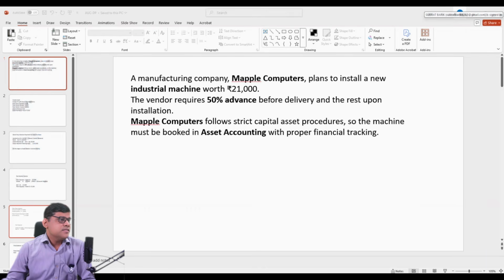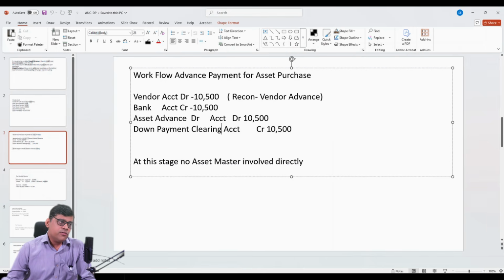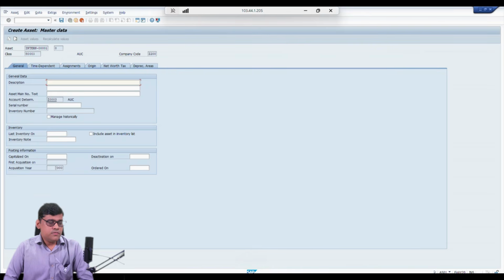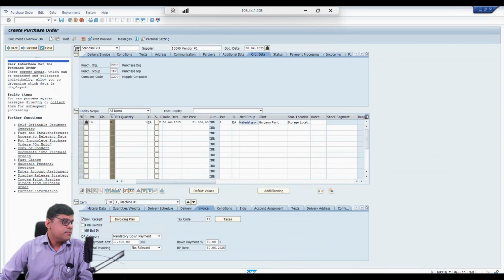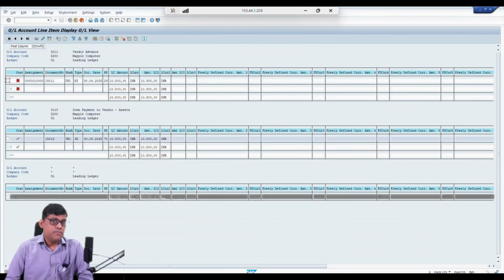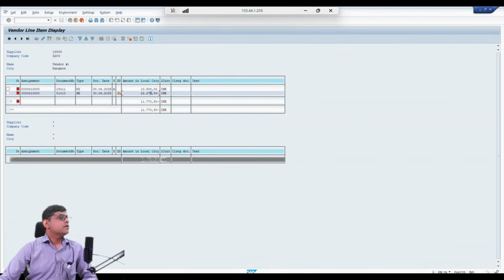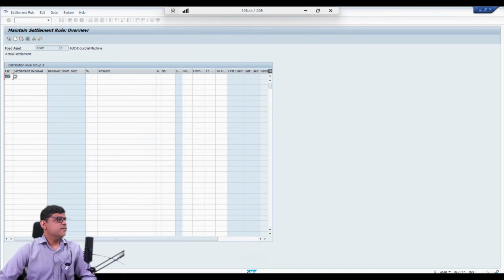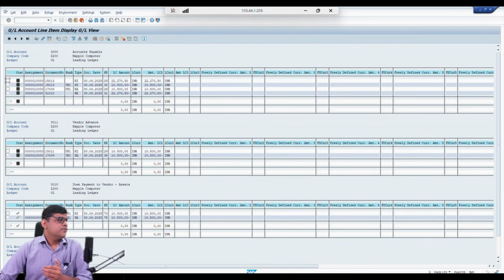How to Perform Asset Acquisition Through Down Payment in SAP? – End-to-End Process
SAP FICO Real-Time Scenario: How to Execute an Asset Acquisition through Down Payment in SAP with a complete end-to-end flow?. This video covers both configuration and transaction execution with a live demo.

✔️ Highlights:

Asset Master Data Creation
Down Payment Request (F-47) and posting (F-48)
Asset PO and MIRO process
SAP PO Creation (ME-21N)
SAP Goods Receipt (MIGO)
Final Asset Capitalization (F-90)
Accounting Entries and System Flow
Key T-codes and Integration Points

Perfect for SAP FI/AA consultants, end-users, and learners aiming to understand the down payment-based procurement of fixed assets in SAP S/4HANA.

📌 Clear explanation
📌 Demo-based learning
📌 Real-time examples